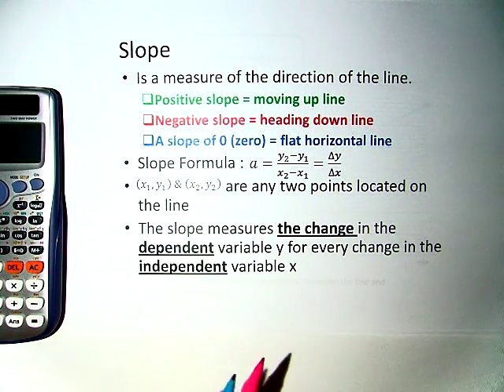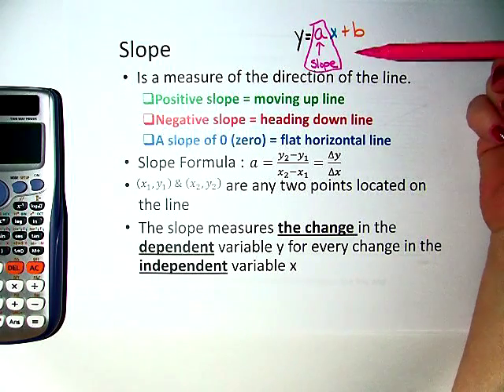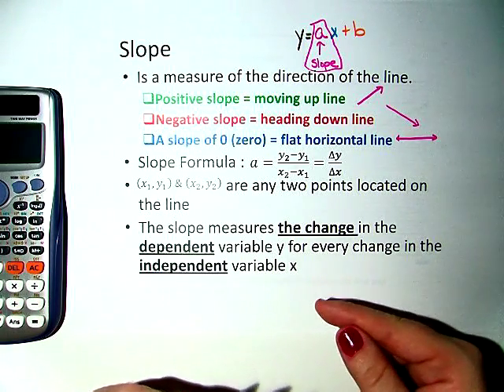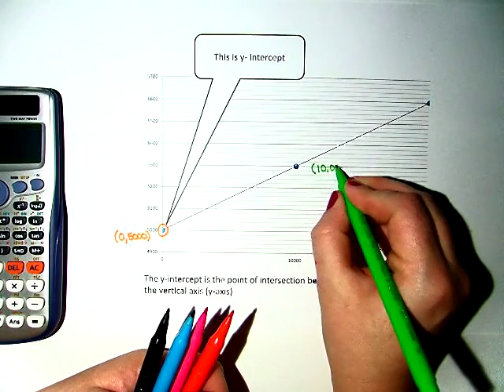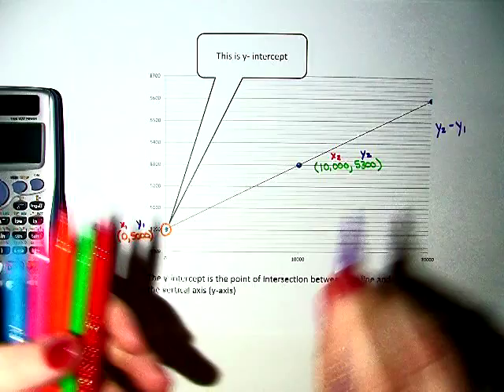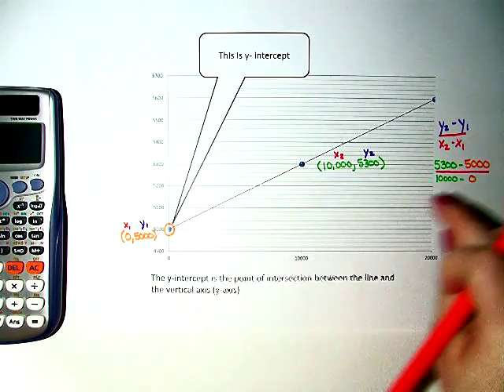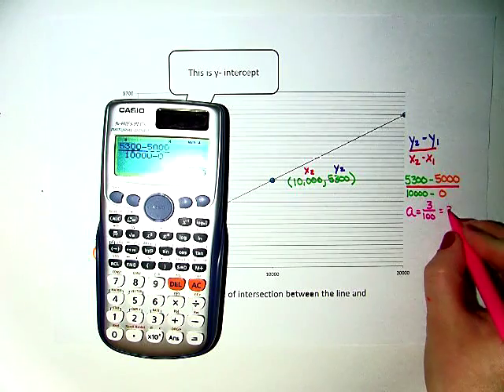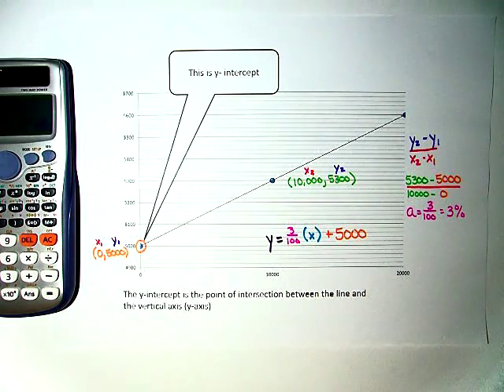Finding the Slope when given a Graph or Points